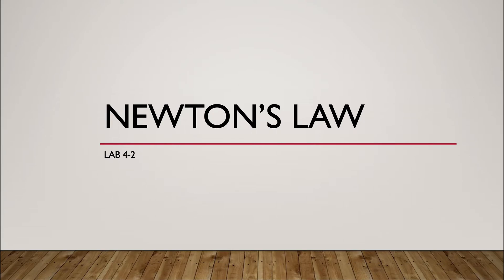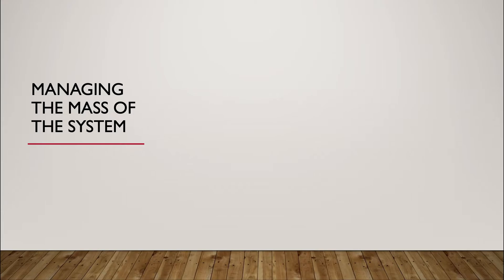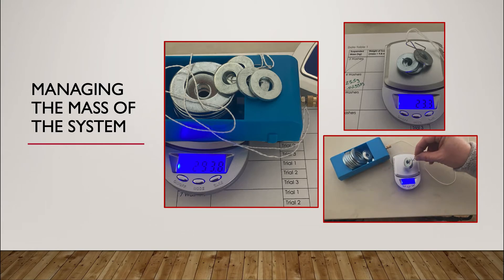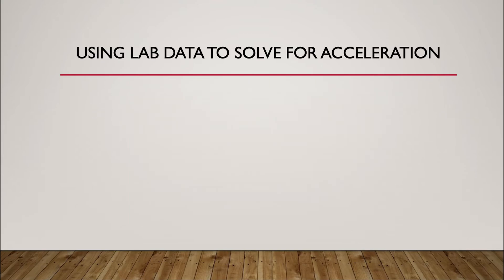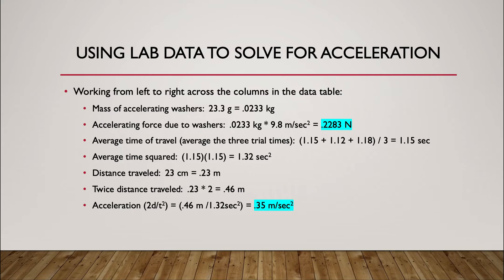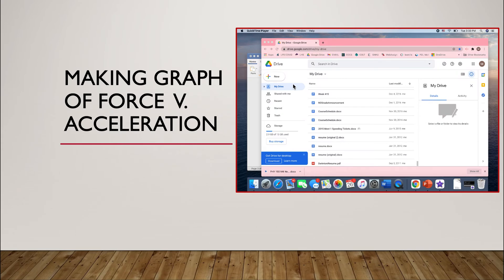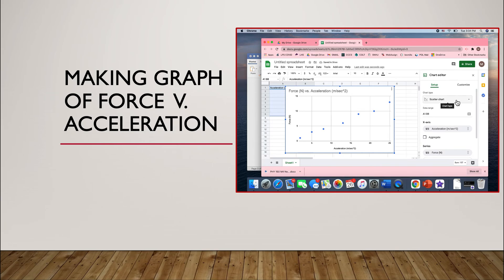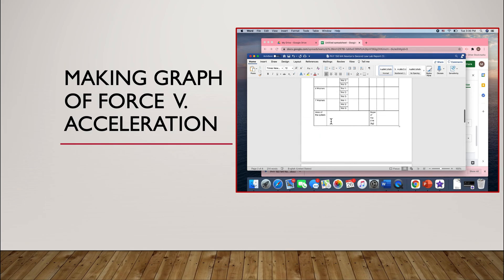PHY 150 Newton's Law Lab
A walk through of the Newton's Law Lab